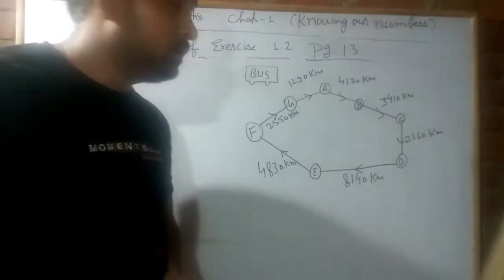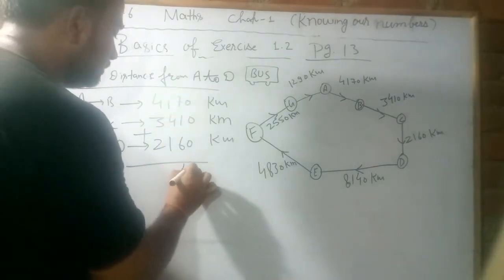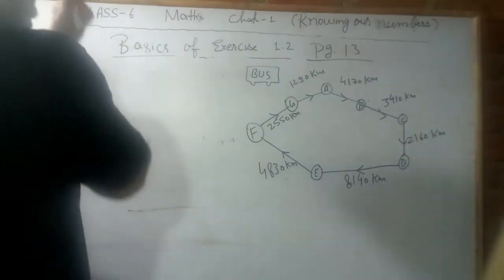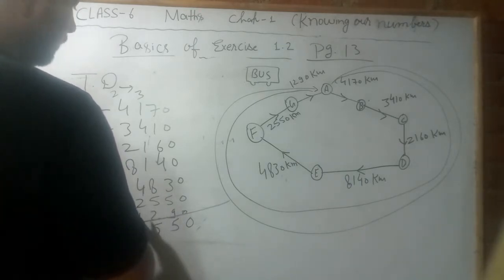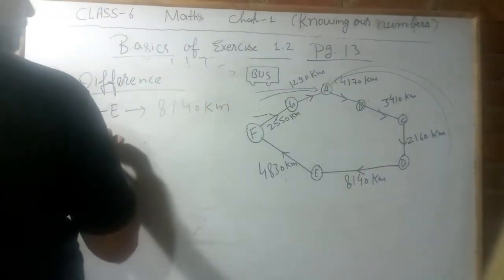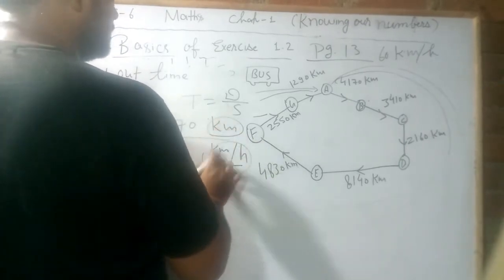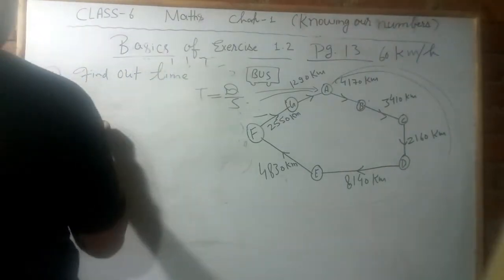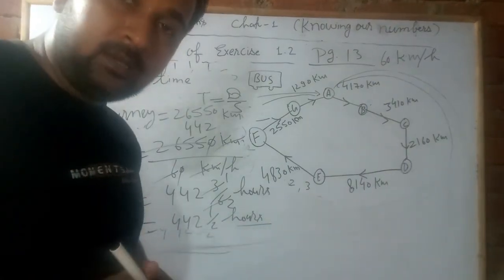TRY THESE QUESTION PAGE NO.13 |class 6 maths chapter 1 in english |knowing our numbers class 6 ncert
hi

some basic concepts that are needed to understand before starting exercise in Maths.

We will provide all the subjects except Hindi and Sanskrit videos with proper explanation. The best thing is about our channel, all the videos will be in the English language. Because we do not want to create any barrier for English medium students. By our videos, they will be strong in their subjects as well as spoken and writing part in English.